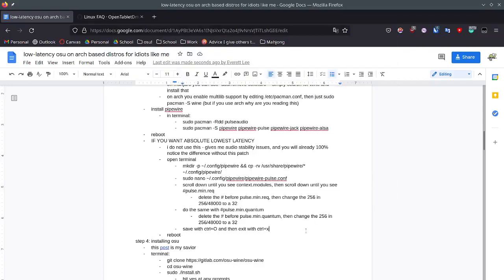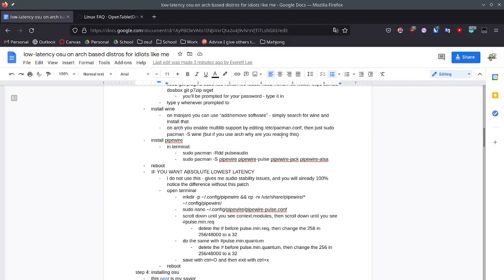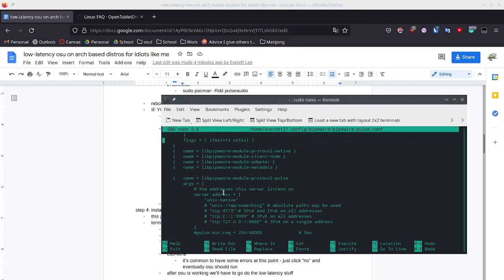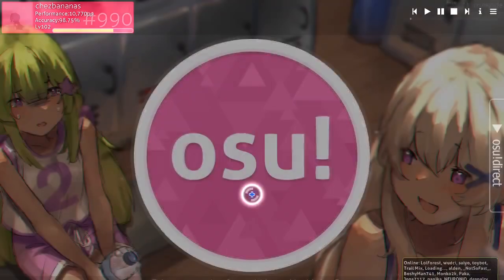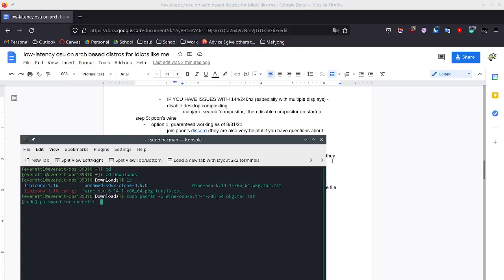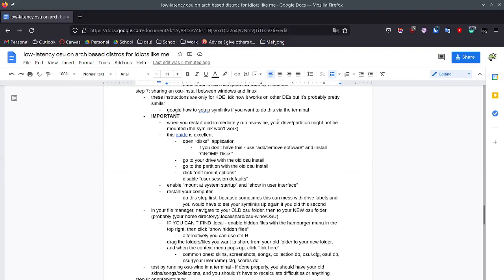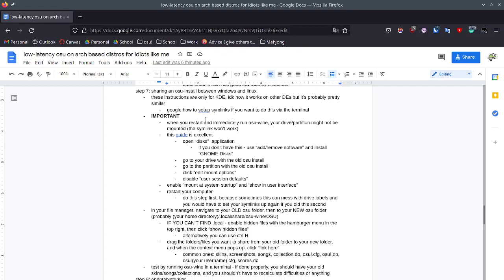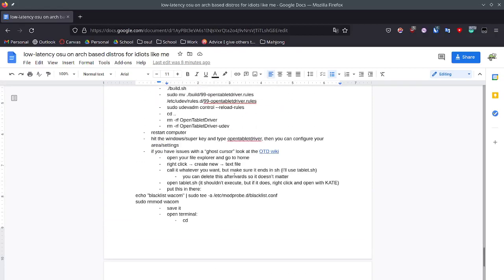how to install low-latency osu on manjaro linux (with poon's patch, late 2021)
if you are a fool like me hopefully this is helpful